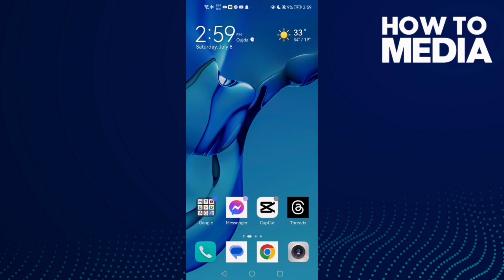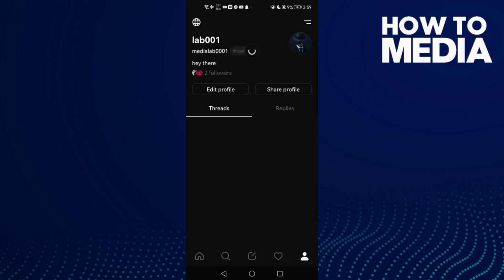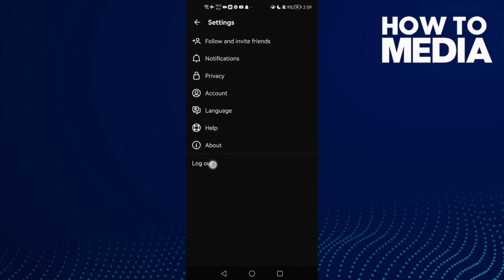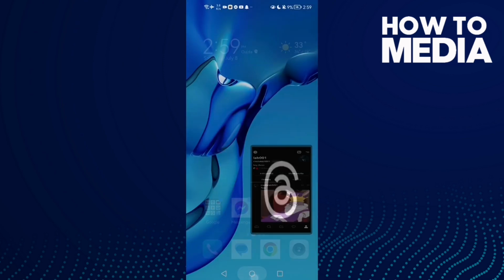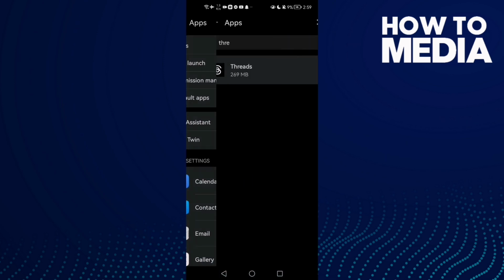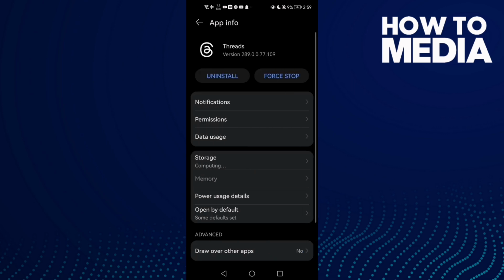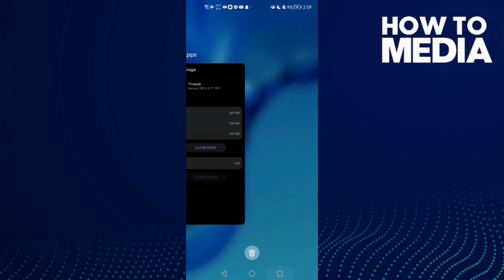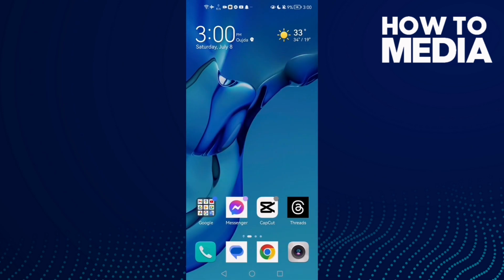How to Fix Language Problem on Threads By Instagram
How to Fix Language Problem on Threads By Instagram 2023

in this video we discuss :